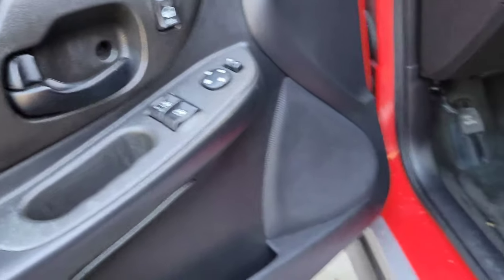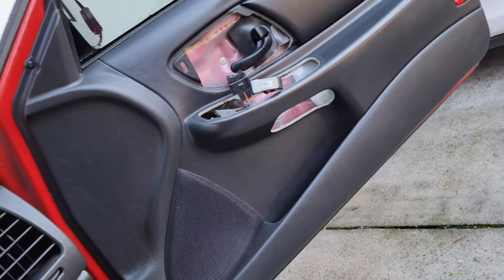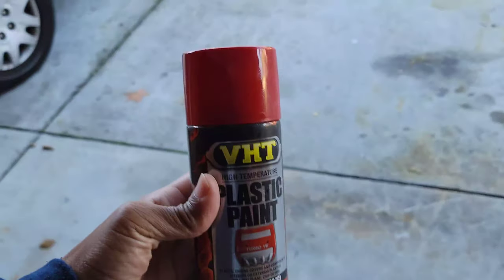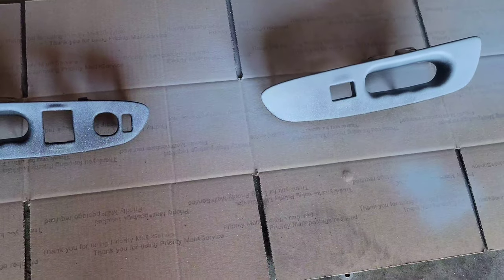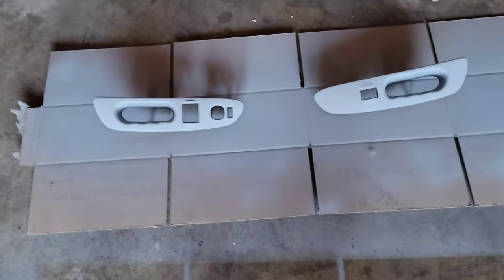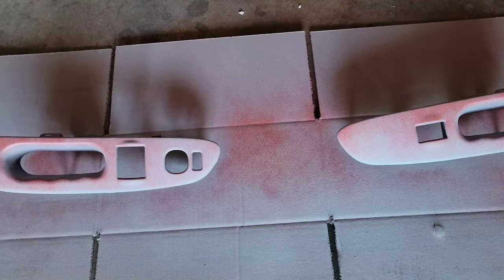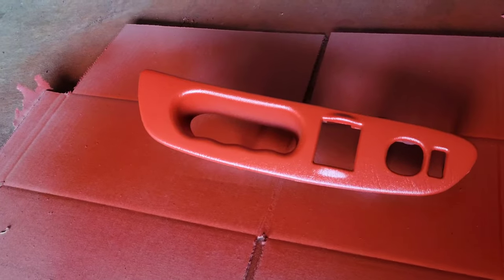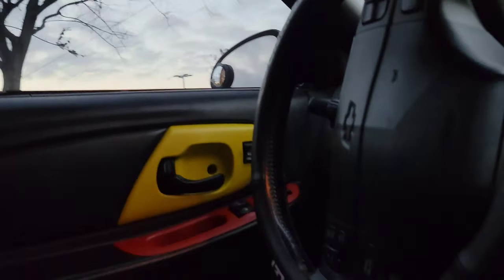DIY interior painting!